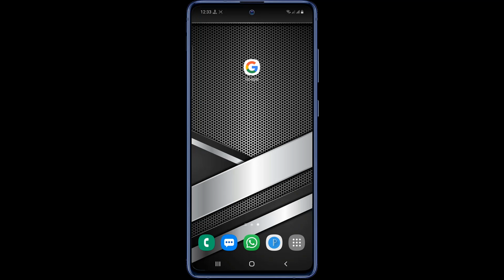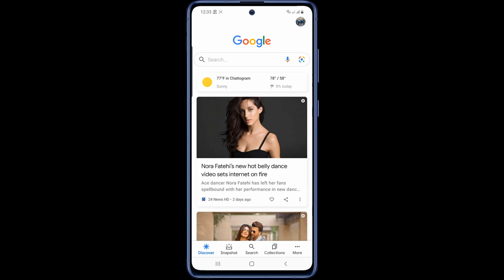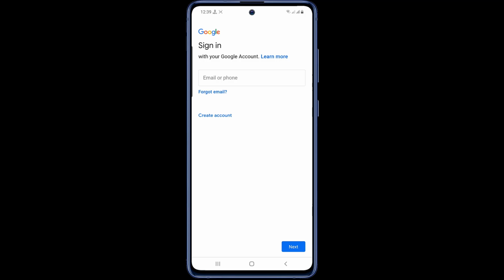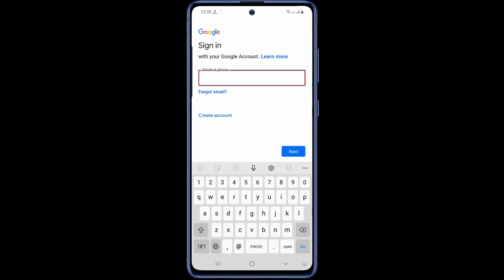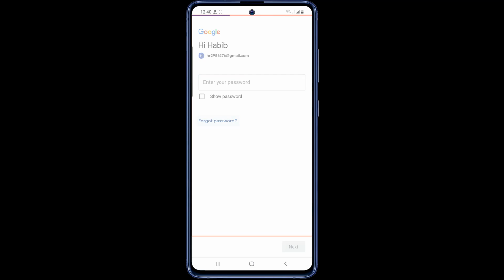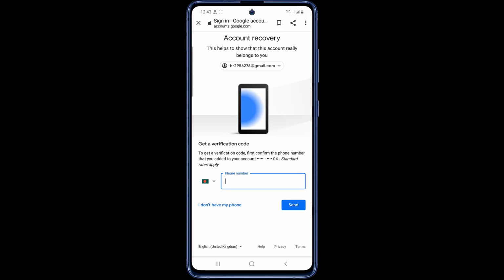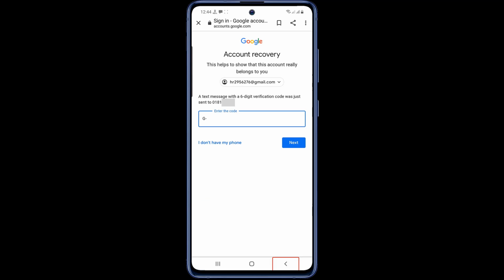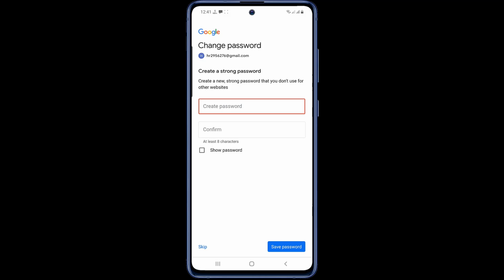How To Recover Gmail Account Password NEW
The easiest way to recover your Gmail Account Password.

If the account is still on your phone but you forgot your Gmail password, this tutorial will teach you to reset that without mobile number and recovery email.

Just follow the step by step tutorial to recover your google account.